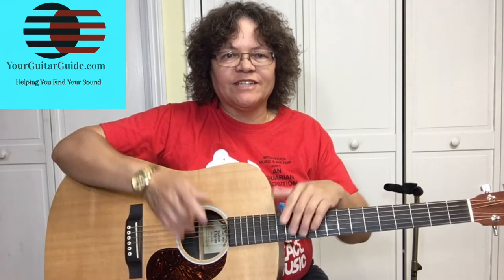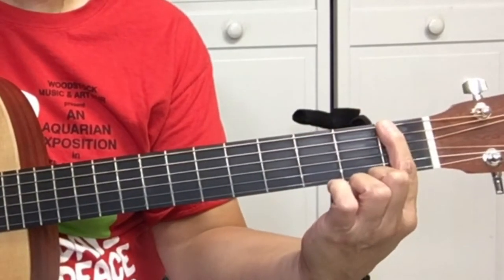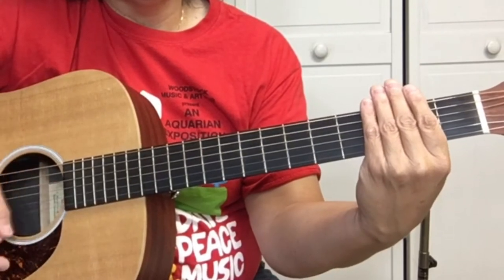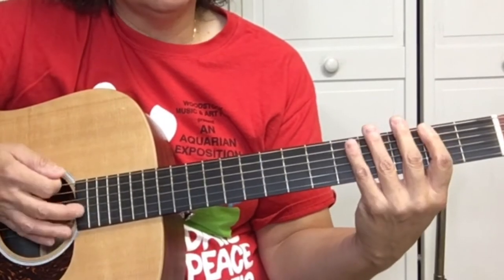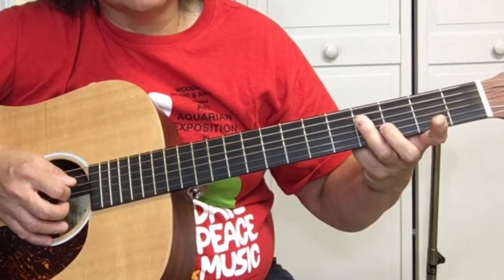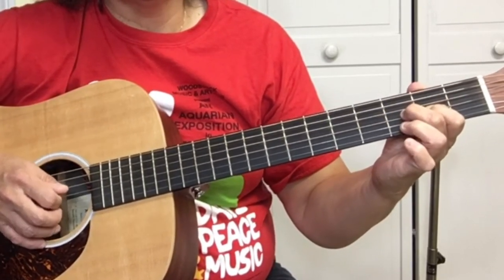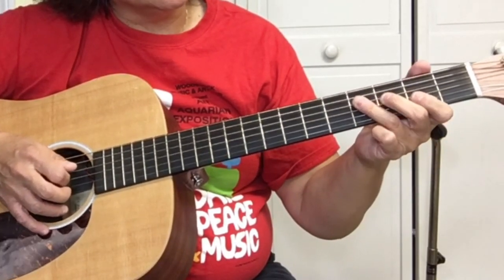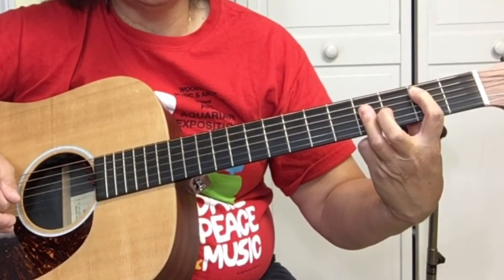Beginner Guitar Lesson for Halloween (The Addams Family), How to Play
Beginner Guitar Lesson for Halloween (The Addams Family).

Related Content
Extra Bonus for this Video:

Hello, Sharon YourGuitarGuide Helping You Find Your Sound. Today is a cool little video it has a Halloween theme song. The lesson is called Beginner Guitar Lesson for Halloween. Where I will show you how to play this beginner guitar song. There is a lot of beginner guitar picking that we will cover. I like the theme guitar lesson. This is a fun Halloween guitar lesson. Halloween theme on guitar. I hope you enjoy this video.